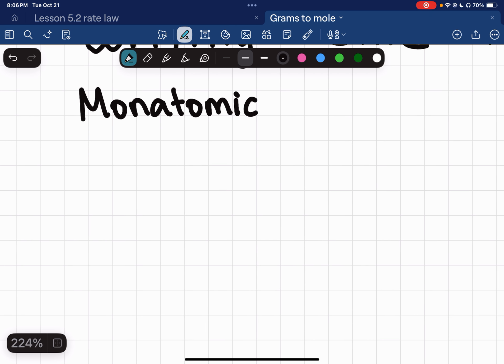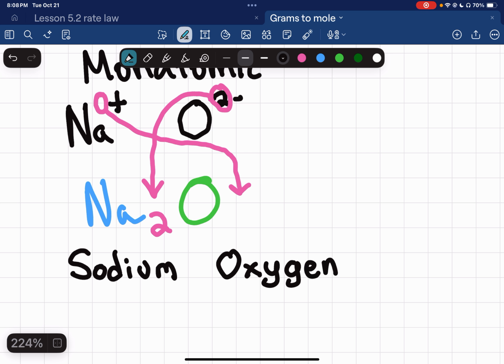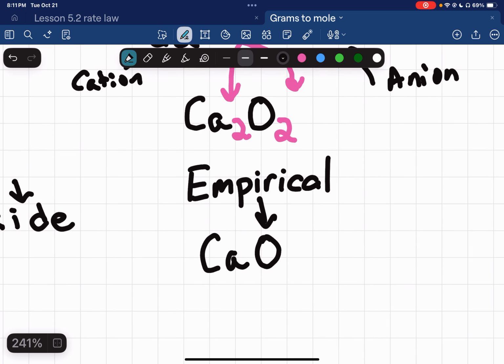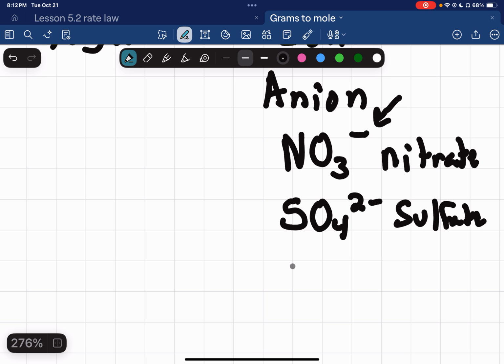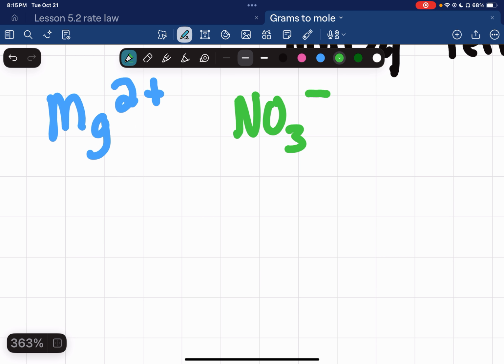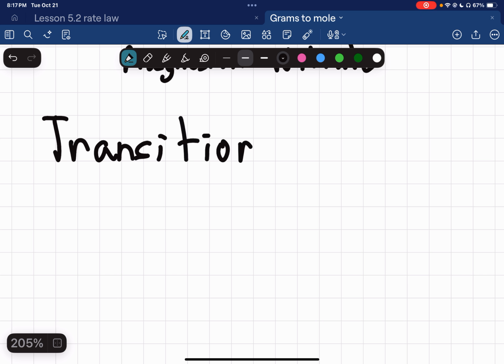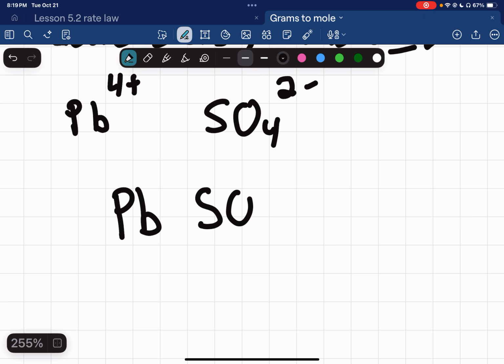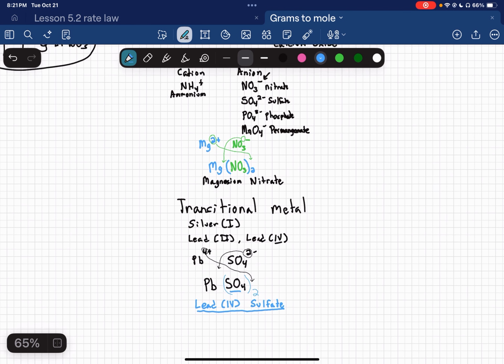Writing ionic formulas with Mr. Dominguez!!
Here’s some help on how to write and name ionic formulas.